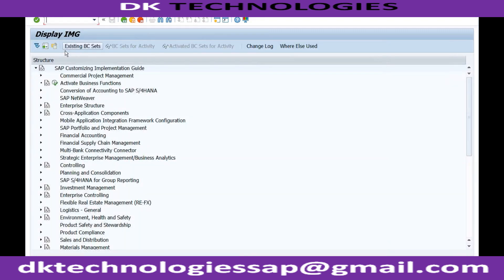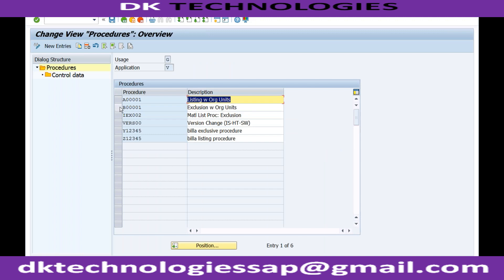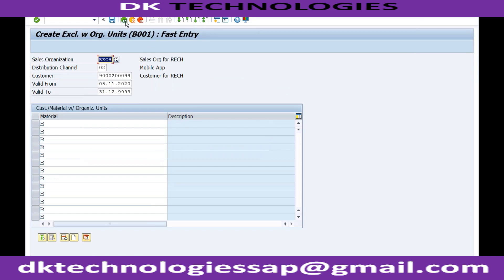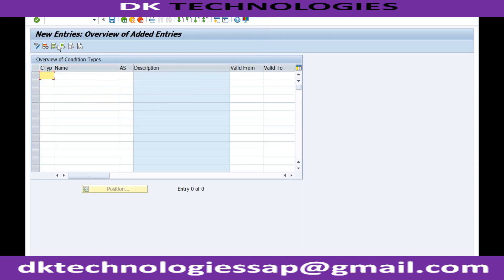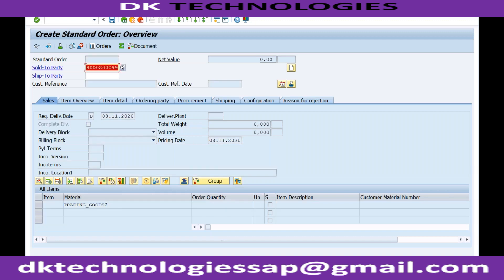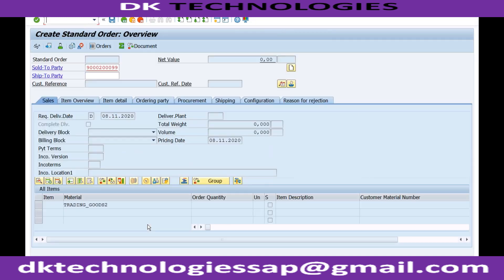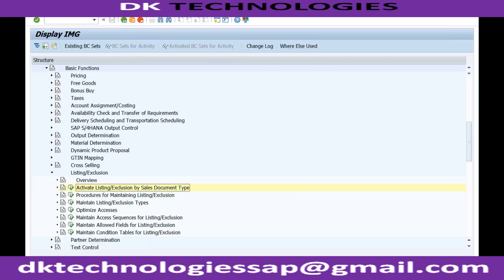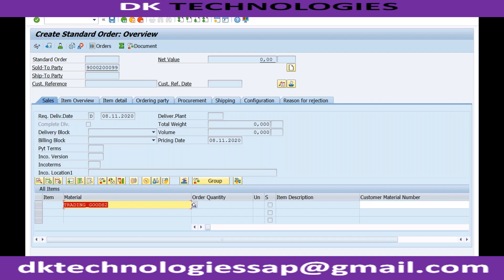Sales Distribution Configuration and Summary - S4HANA | Sales Distribution in Sap | DK TECHNOLOGIES